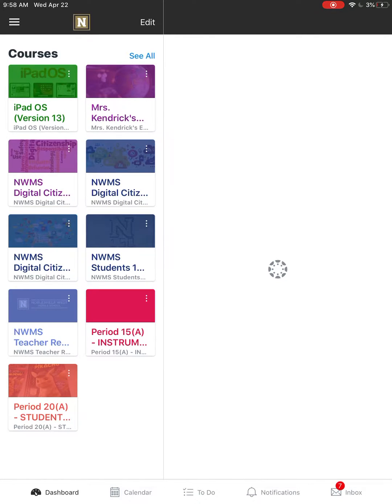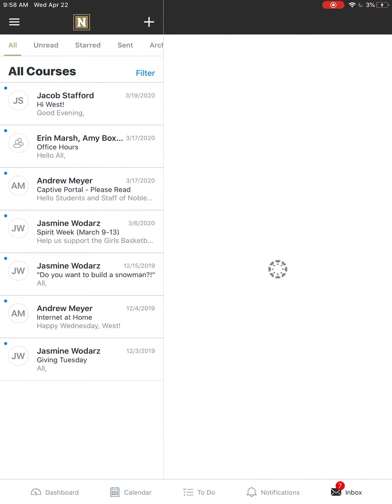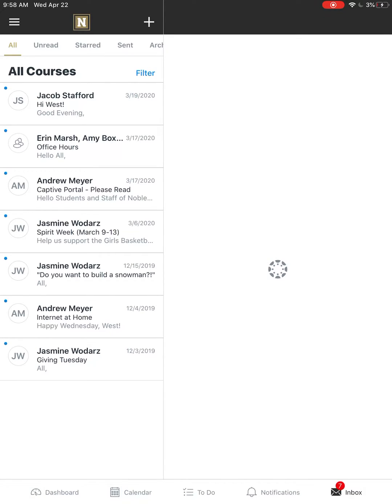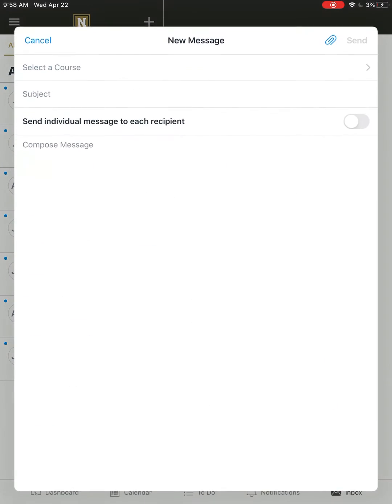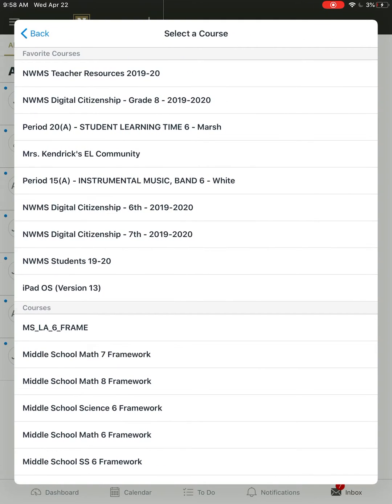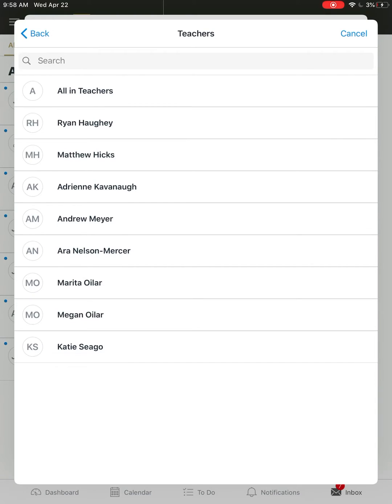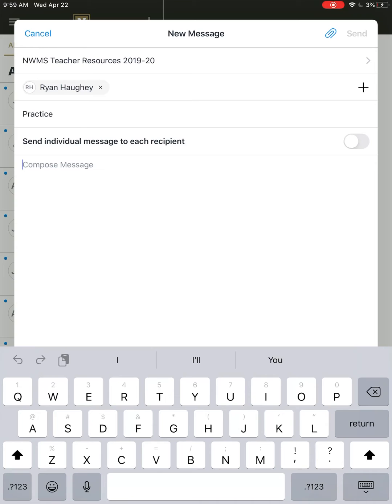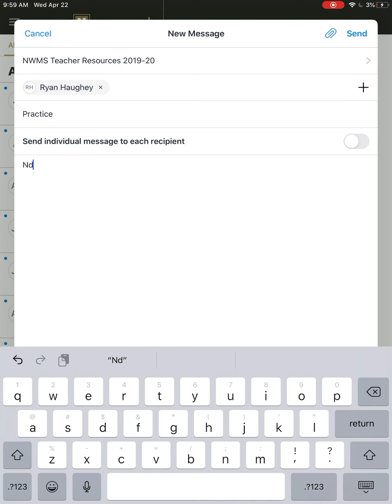How to Use Messages in Canvas